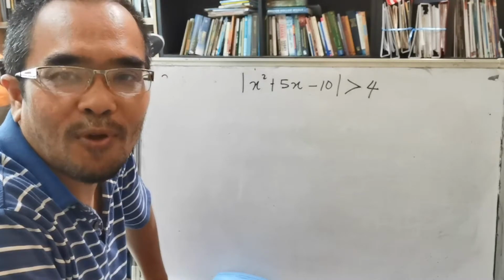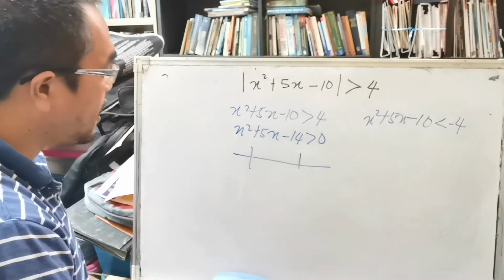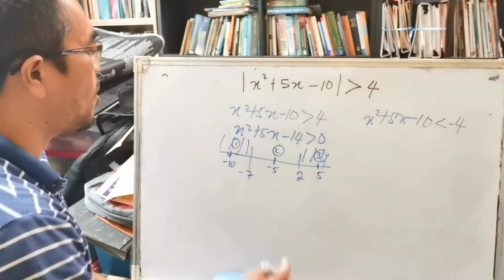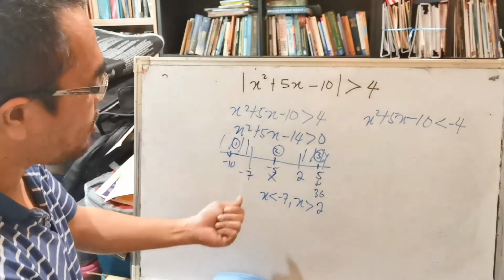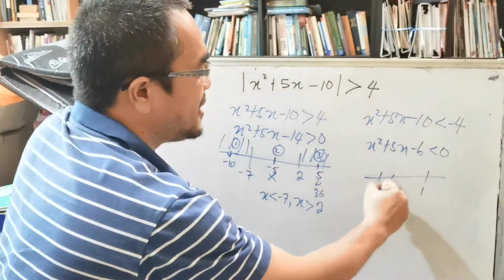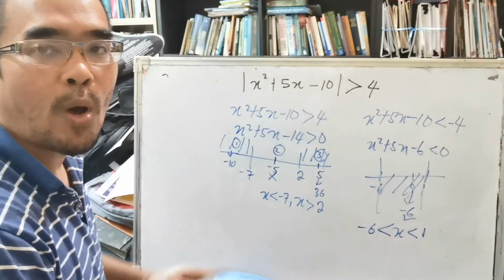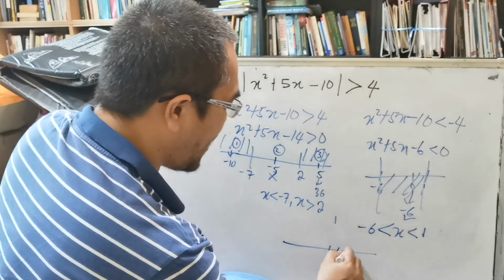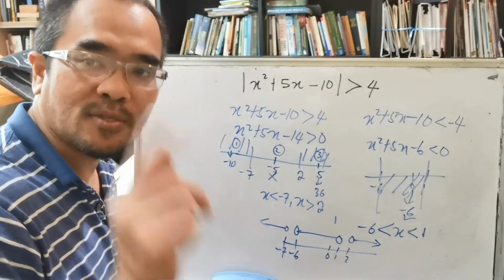Solve Quadratic Inequality | x²+5x-10